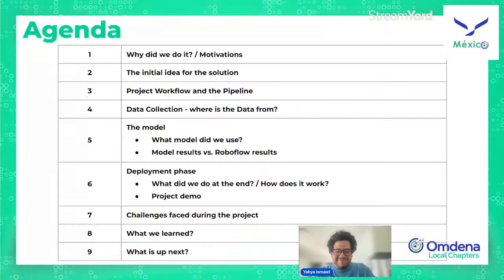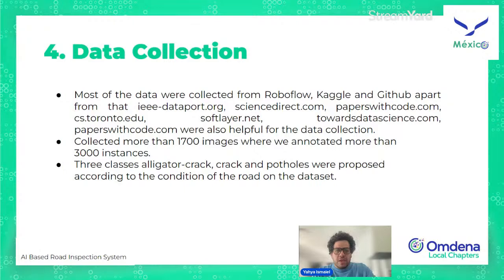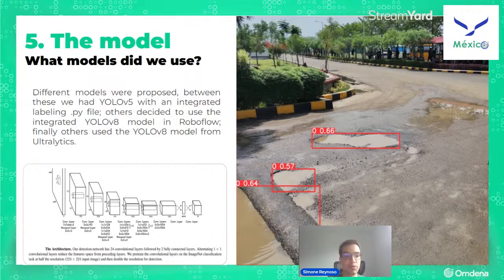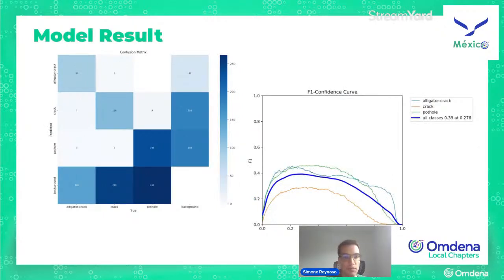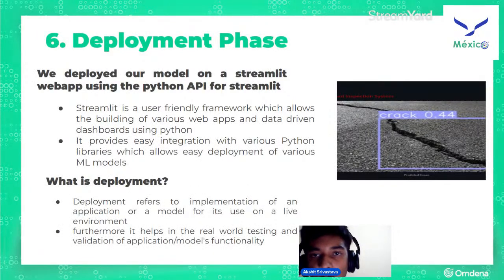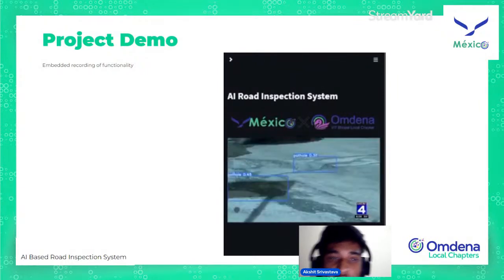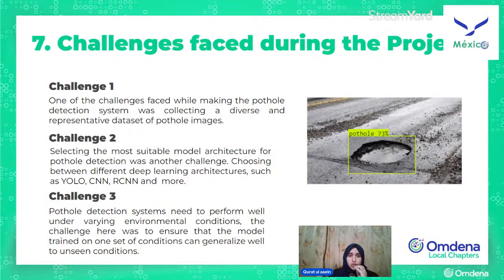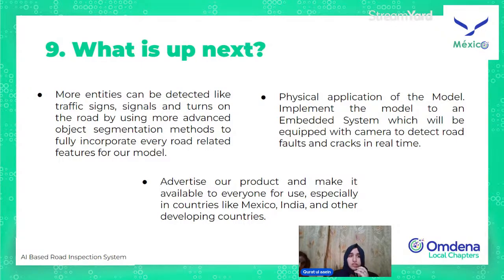AI Based Road Inspection System for Mexico City and VIT Bhopal University Chapters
Live-streaming of the final presentation of the project: AI Based Road Inspection System for Mexico City and VIT Bhopal University Chapters